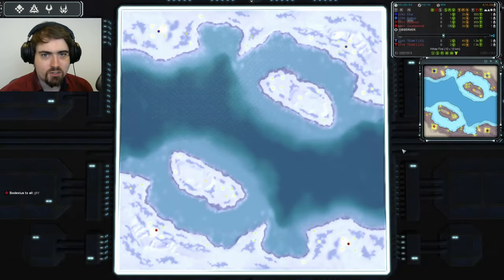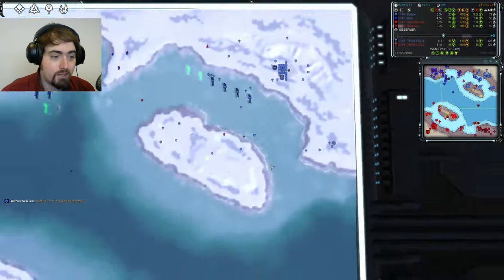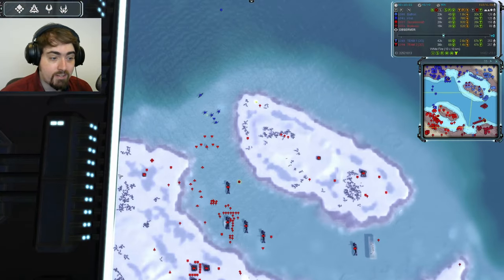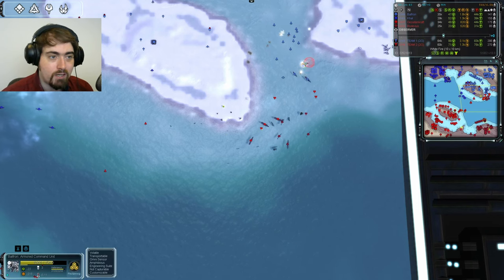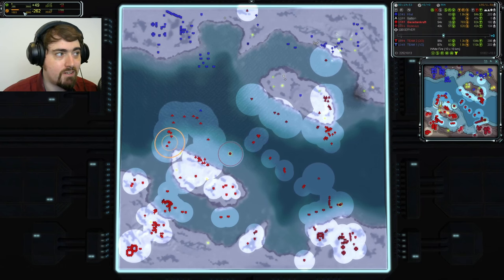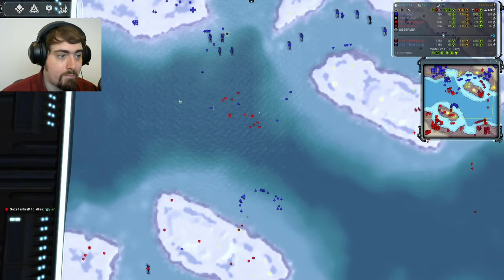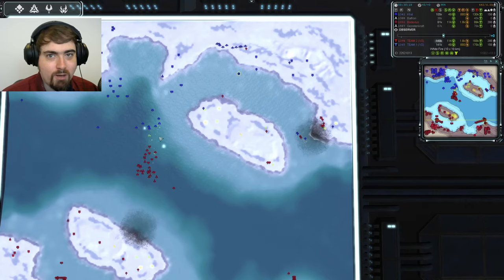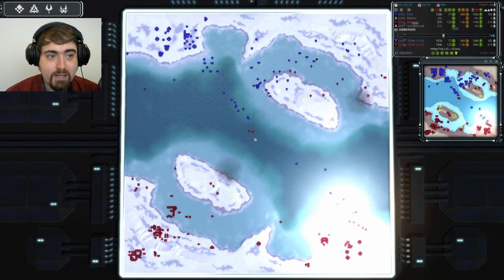Red, White and Blue : Supreme Commander Forged Alliance Forever #086 : 2v2 Ladder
... more like Red, White FIRE and Blue! Yes, the classic map White Fire is on display today, and of course we'll be seeing naval battles... but amphitanks and arty drops will also come into play, as will airstrikes. Which cunning plan will win the day?

Hot Team: Gezeitenkraft, Bodexius
Cold Team: Balfron, Khal
Replay ID: 22521013